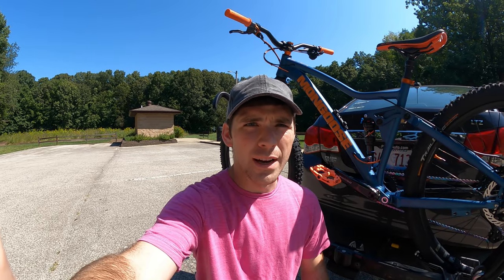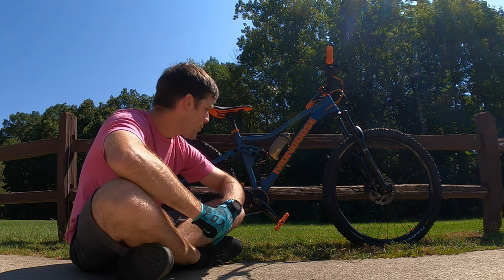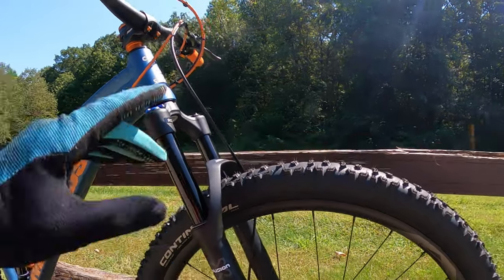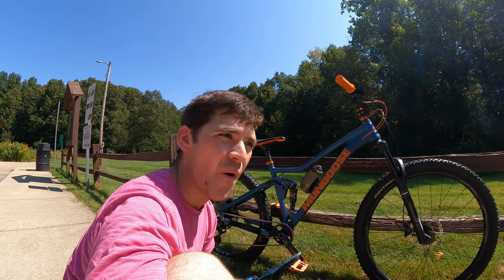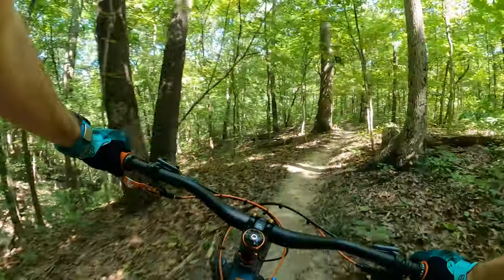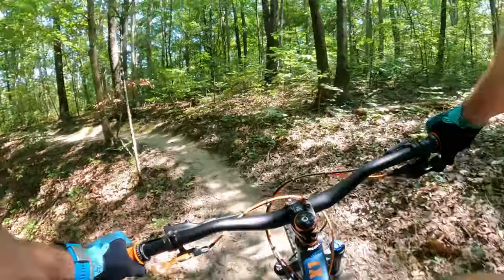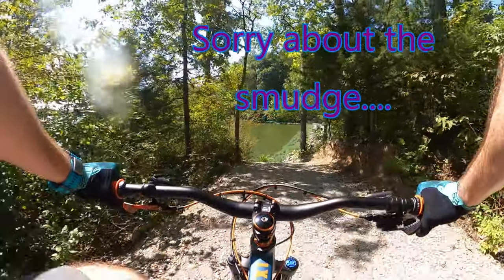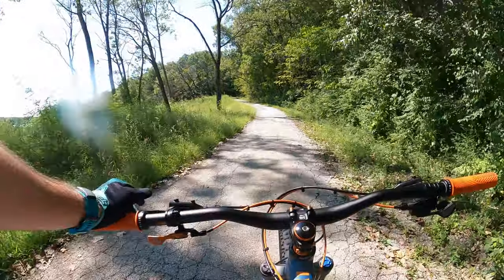Fully Upgraded Mongoose Ledge X1 Ride and Review - Budget Full Suspension Mountain Bike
got the beast out for the review ride. This is legit a very fun and great bike. I have been very impressed with it and the potential is definitely there! Thanks for tuning in and if you have any questions you know what to do!!!

Prices on all these will vary so definitely search around for better prices potentially!

Rear wheel and tires -
Cheaper option for rear wheel upgrade

Fork and headset (44-56)-
Different Forks I would recommend - Suntour Epixon, Manitou Markhor and Rockshox Silver Judy

Rear shock